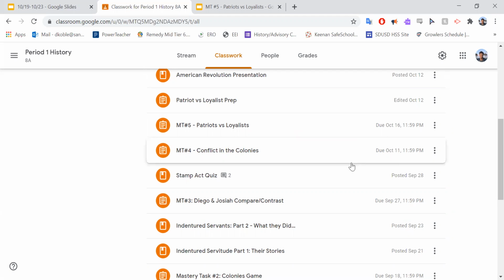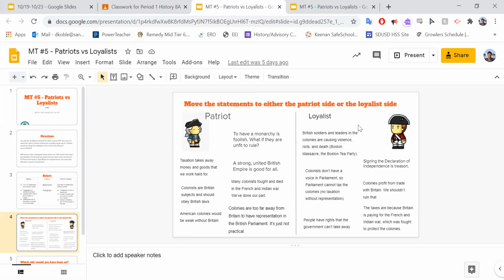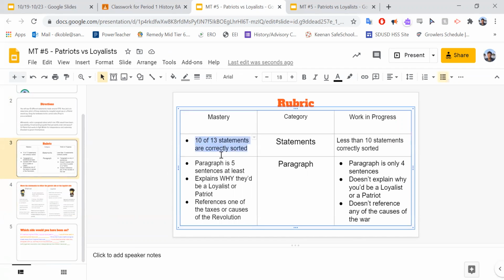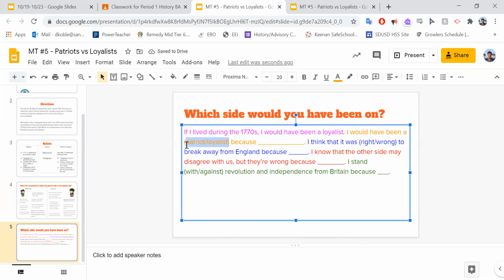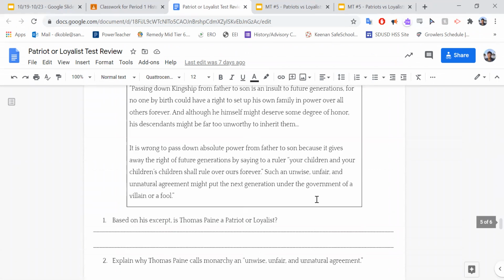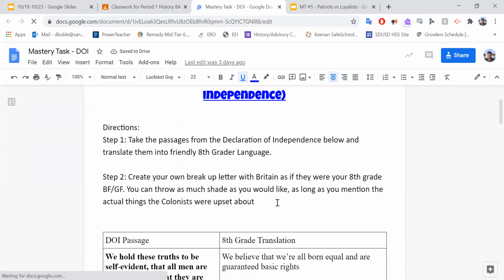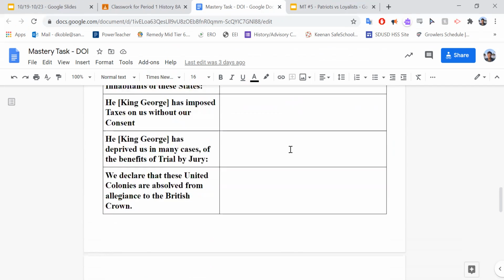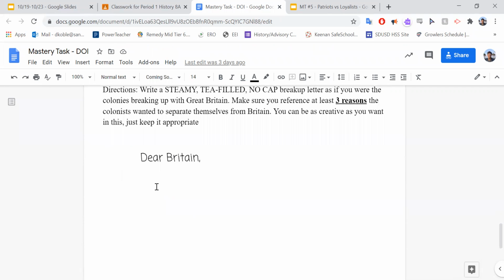Patriots/Loyalists & DOI Directions Explained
Mr Koble back at it again!